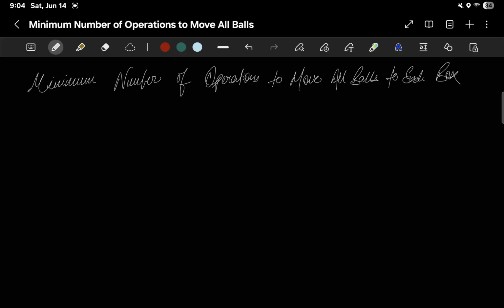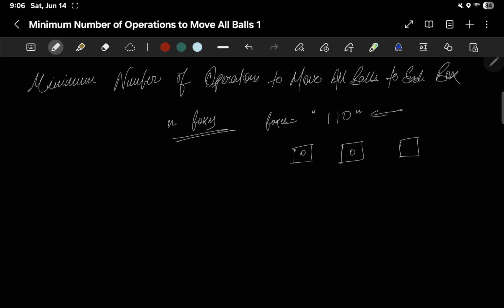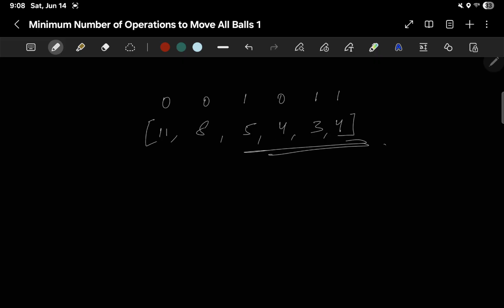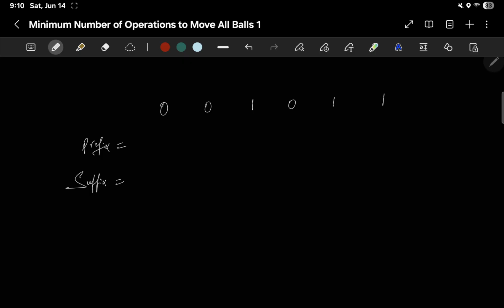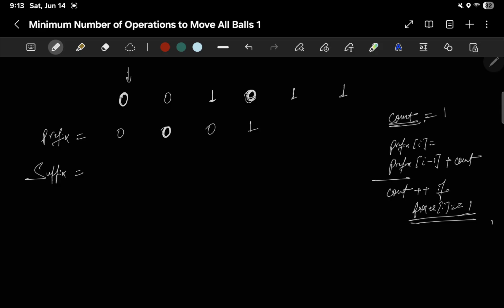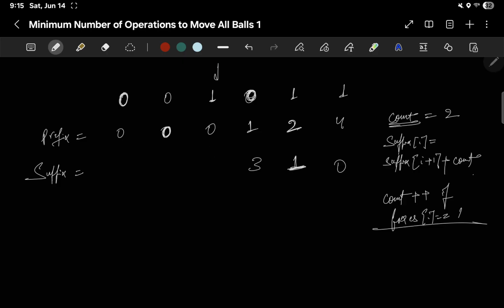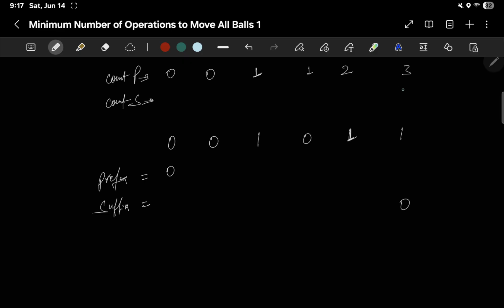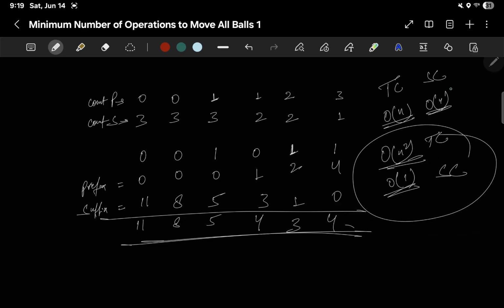Minimum Number of Operations to Move All Balls to Each Box | Leetcode | Interview Question